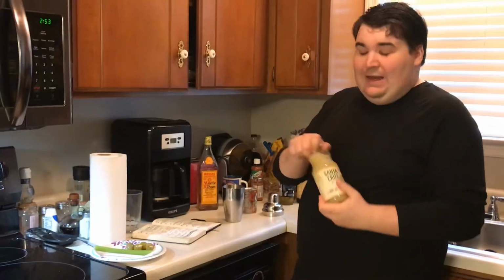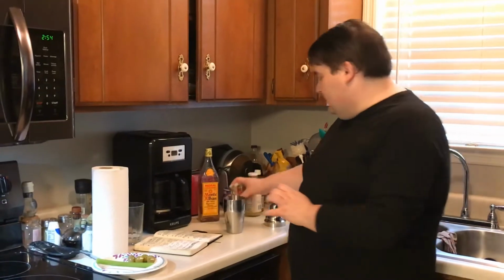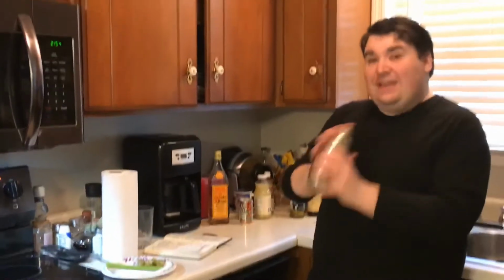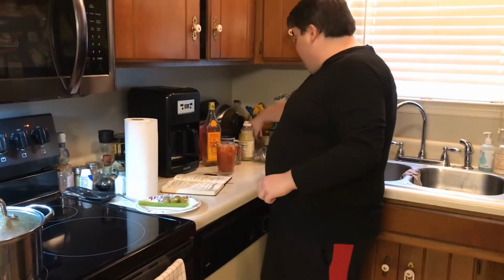Bloody Carrie + Carrie inspired drinking game